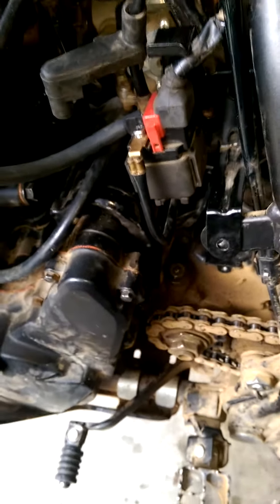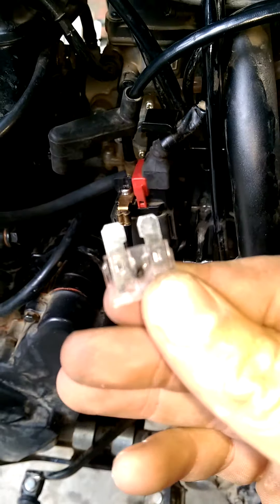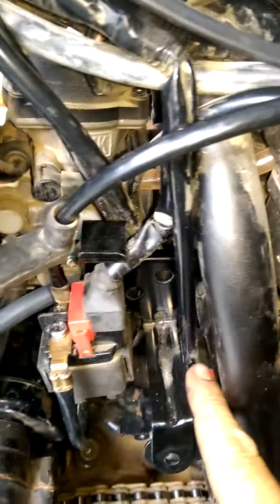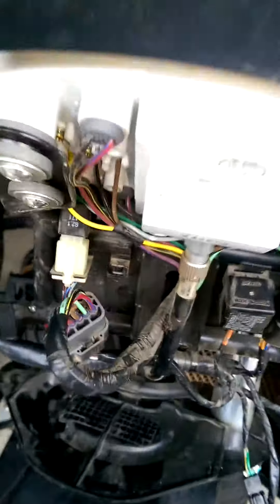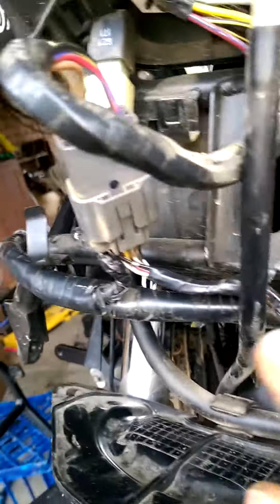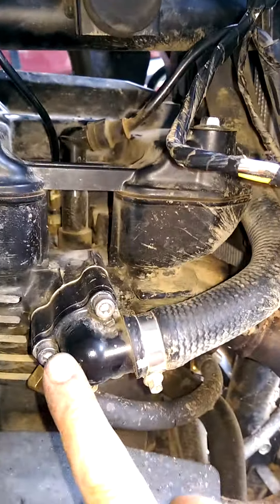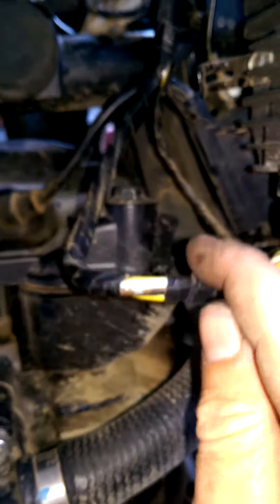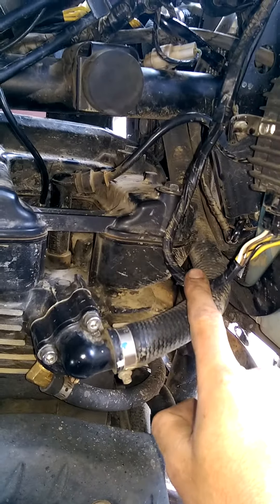KLR 650 electric short, blowing 20A fuse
KLR 650's have had problem with their wiring harness with shorts. These are caused by rubbing or heat. On this case the short was caused by the wire melting on the radiator hose and shorting.